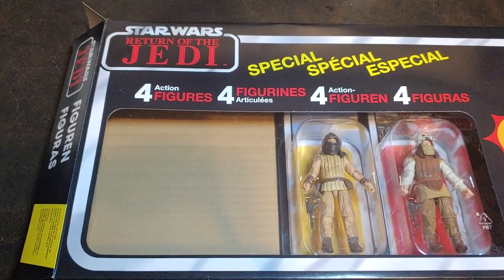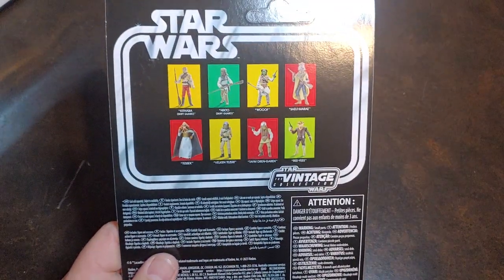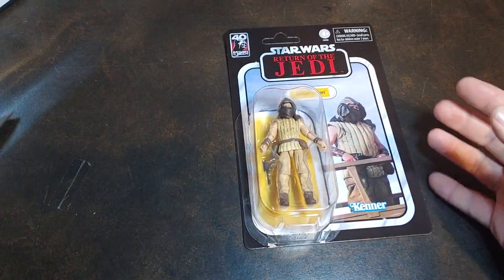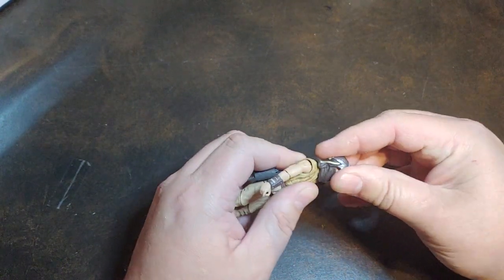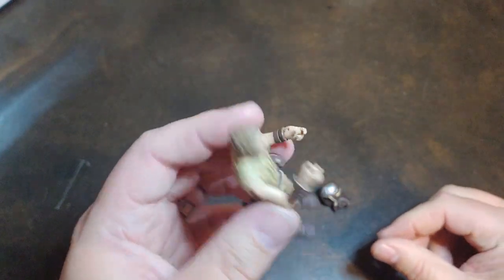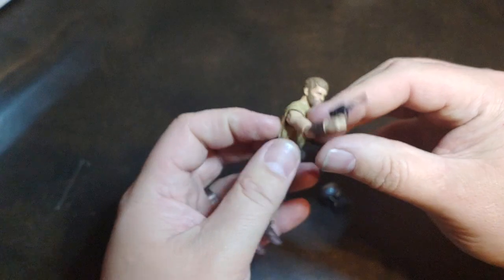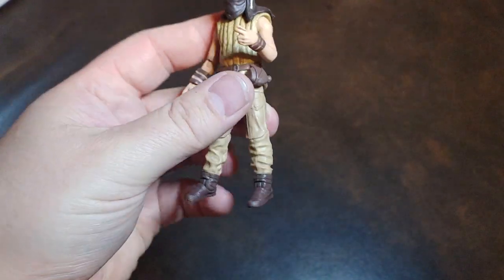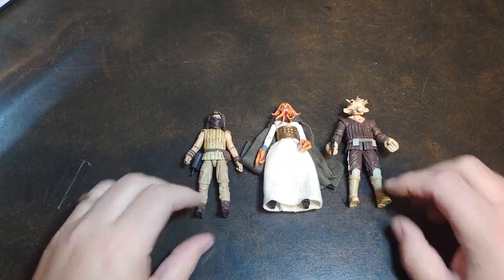Star Wars Vintage Collection Velken Tezeri Jabba Denizens Return Of the Jedi